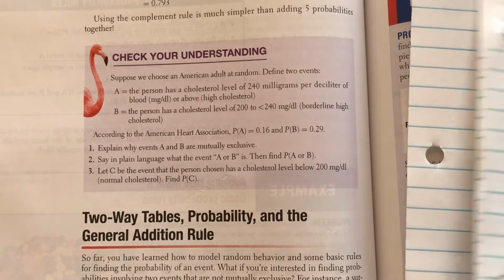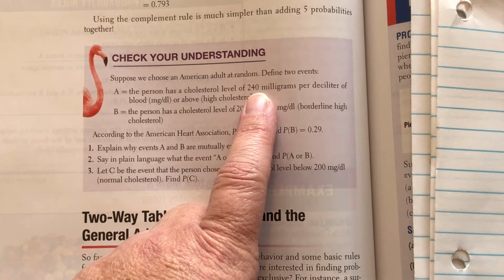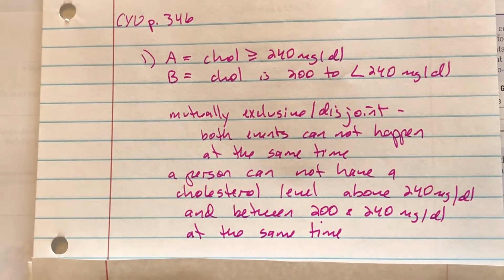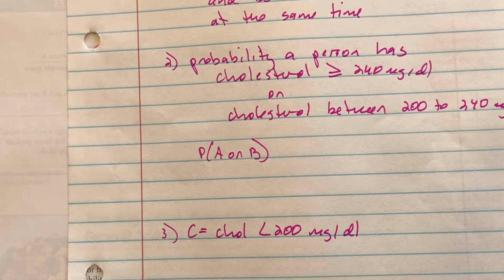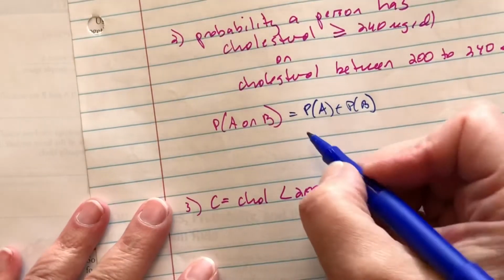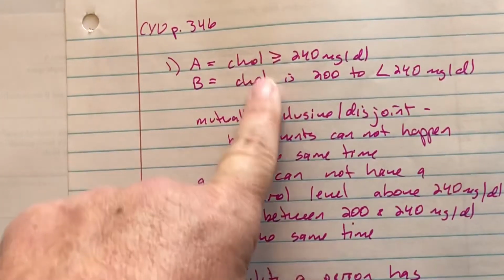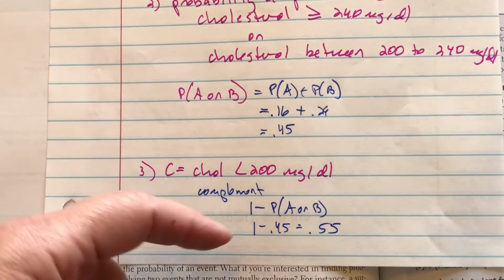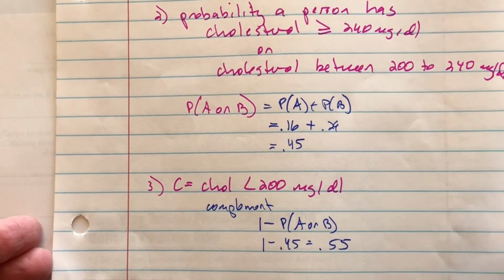AP Stats CYU p.346 TPS 6e - Probability: Mutually Exclusive/Disjoint Events